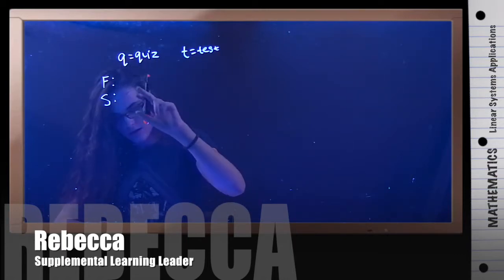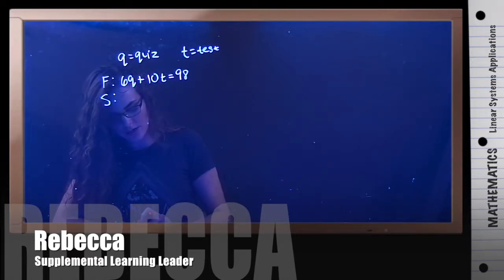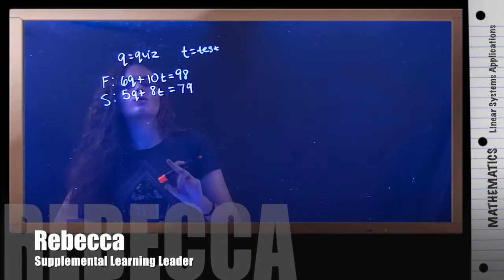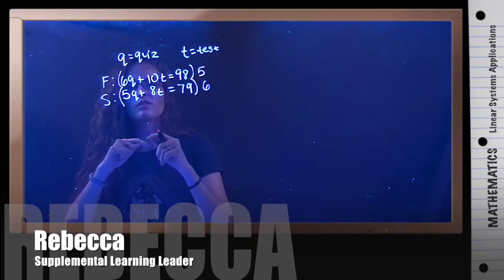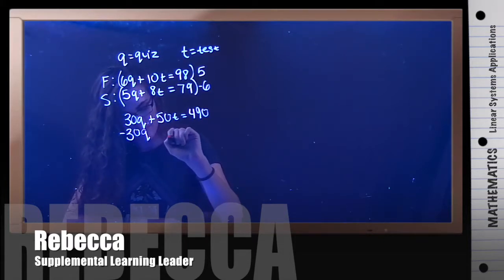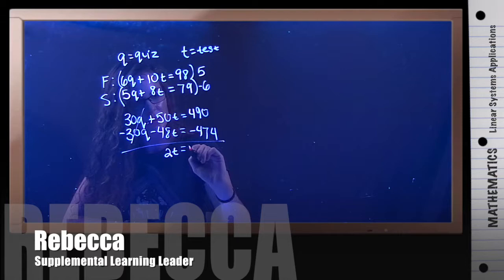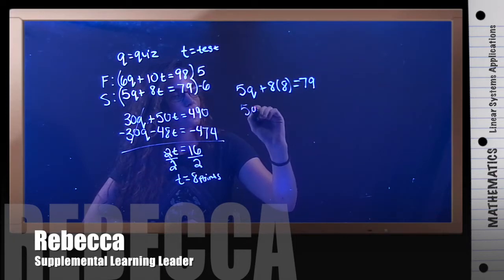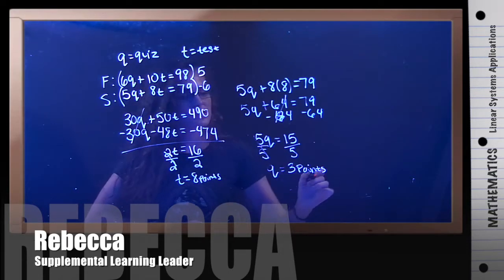Linear System Applications